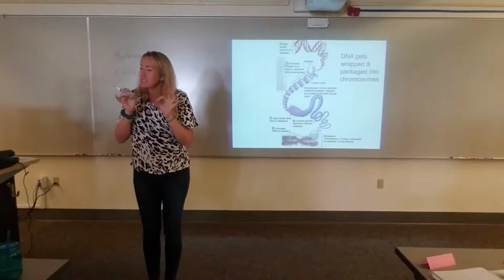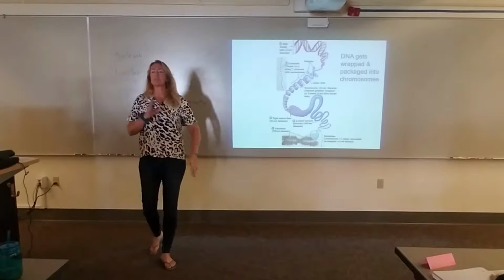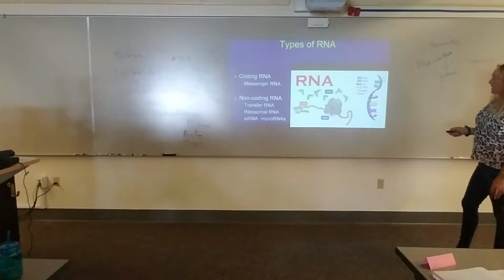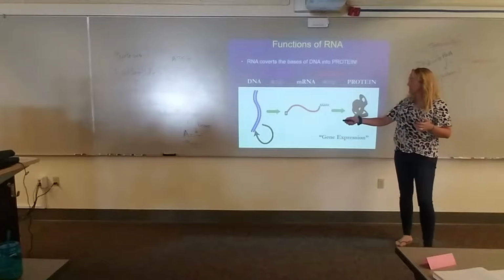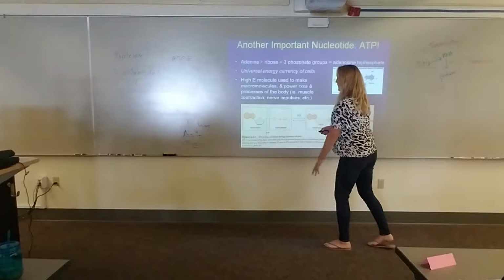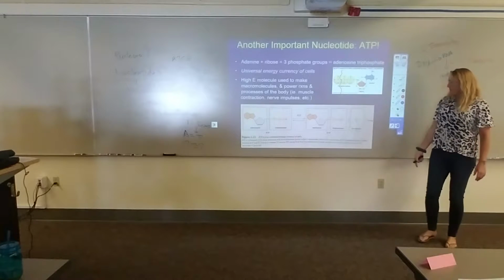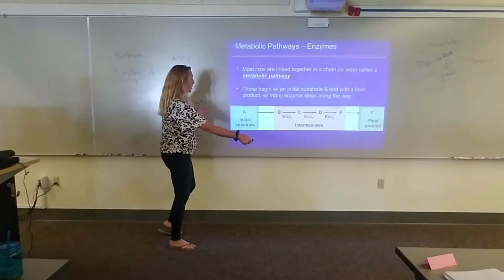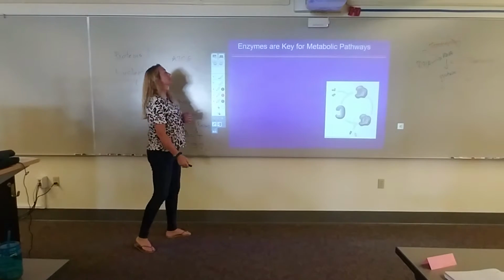Macromolecules: Nucleic Acids, Part 2, & Intro to Metabolism